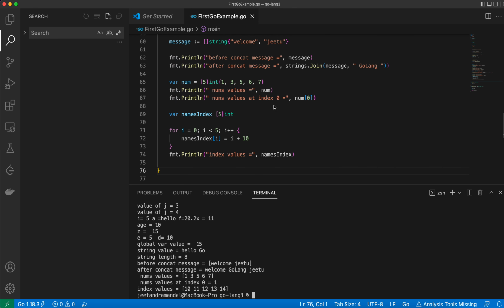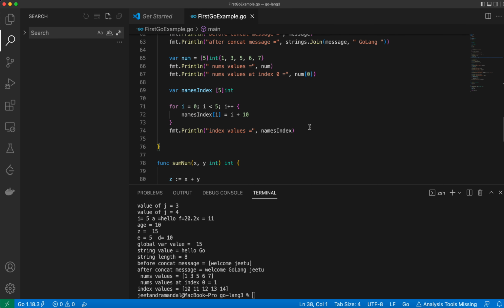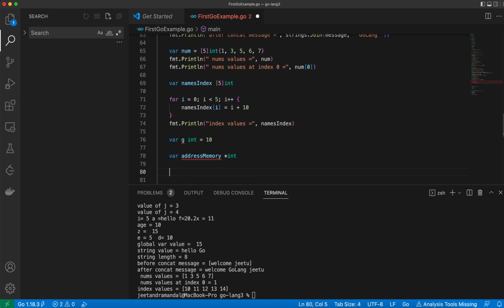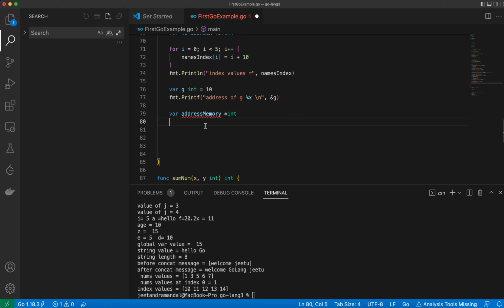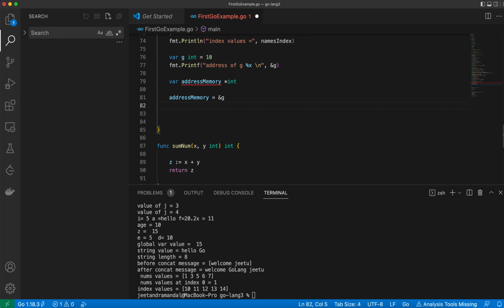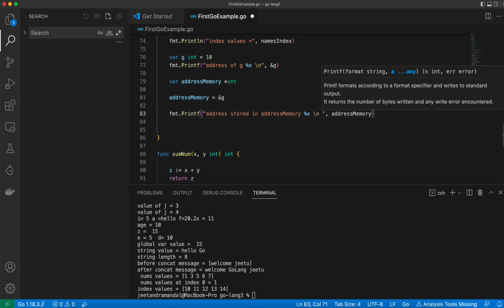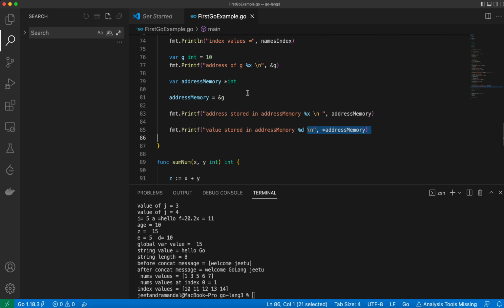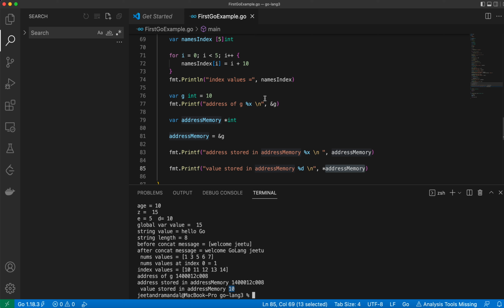GoLang Tutorial Go Programming Use of Pointer in Go Language | Learn about Pointer in Go Programming